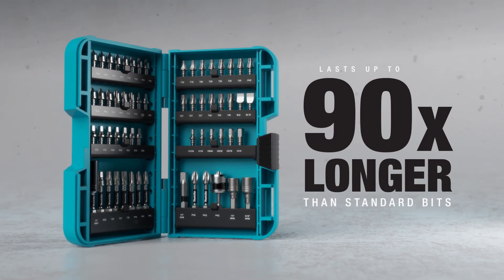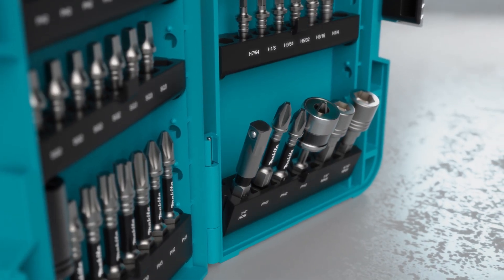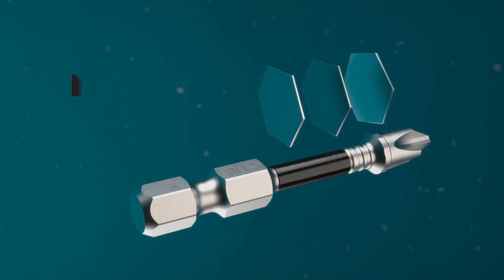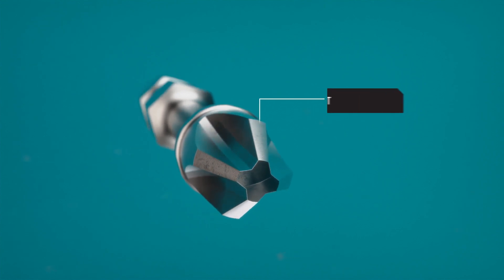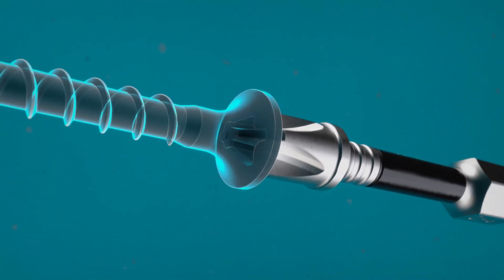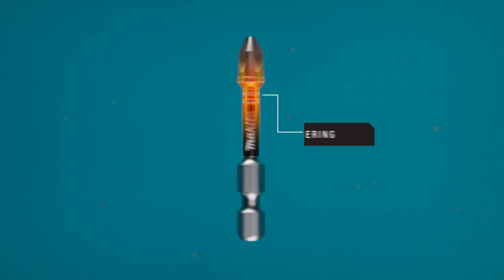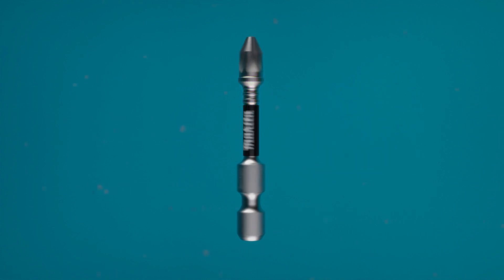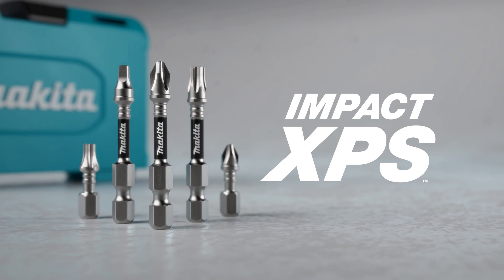The Engineering Behind Makita Impact XPS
Makita Impact XPS is new innovation in fastening with insert bits and fastening accessories built for the demands of the professional contractor. The ImpactXPS Power Bits are designed exclusively for use with high-torque impact drivers, and are engineered to last up to 90 times longer than standard bits. High-strength steel delivers longer bit life, and the precision-fit tip is engineered to prevent "cam-out" and stripping. The torsion section of the bit flexes under load to take pressure off of the bit tip for increased durability. The high quality steel construction is engineered for increased durability and features a matte nickel surface for best in class corrosion resistance. Impact XPS Power Bits are ideal for the most demanding jobs including deck building, framing, installing plywood subfloor, and more.